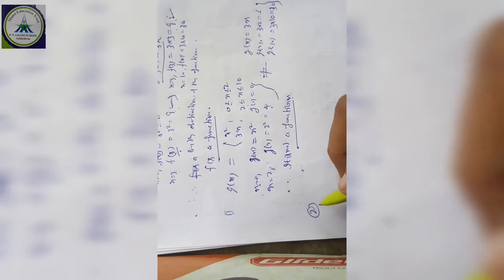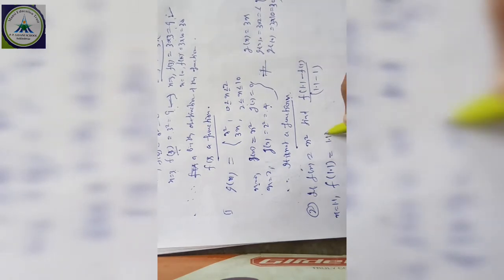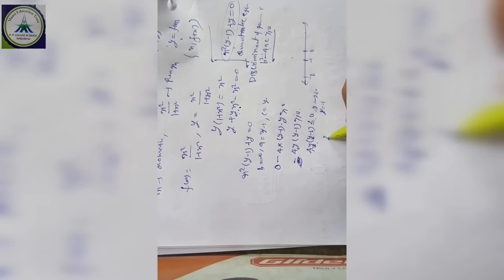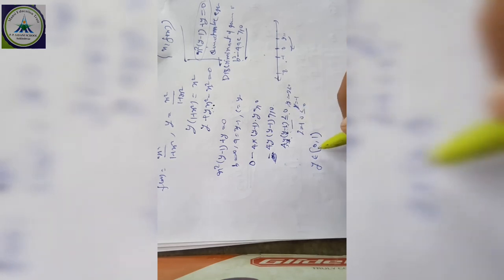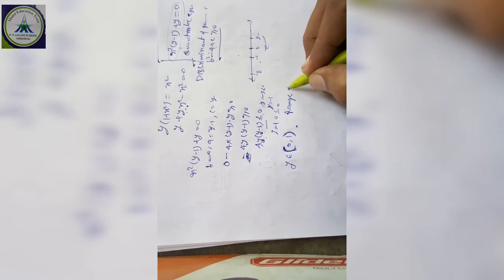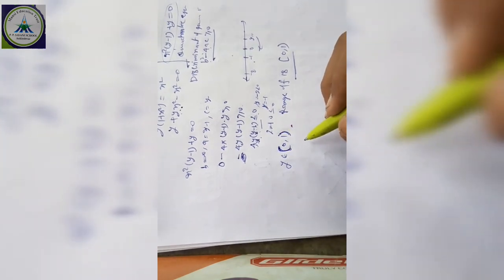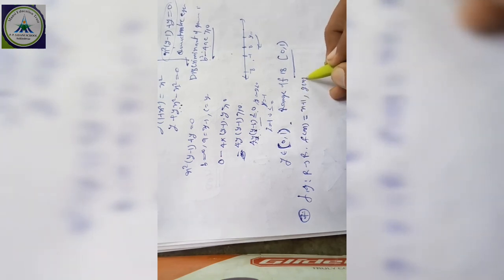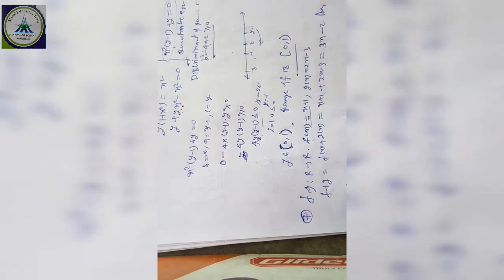NCERT P4 Class XI CH 2(Misc. Exercise)